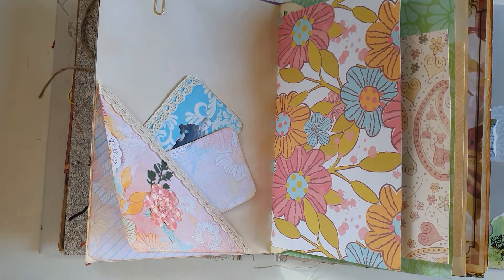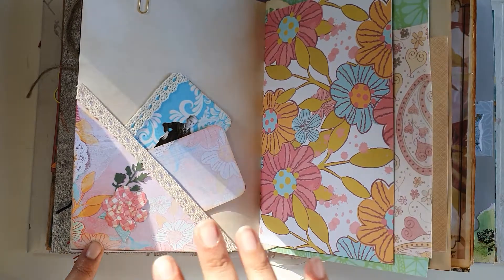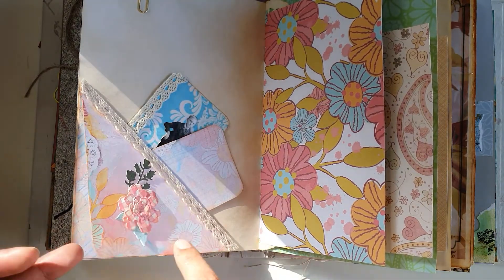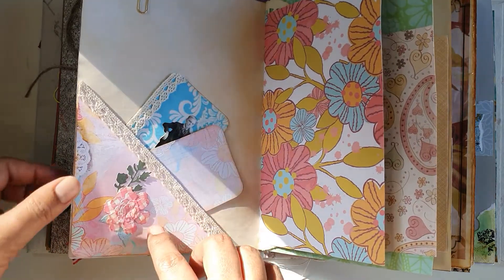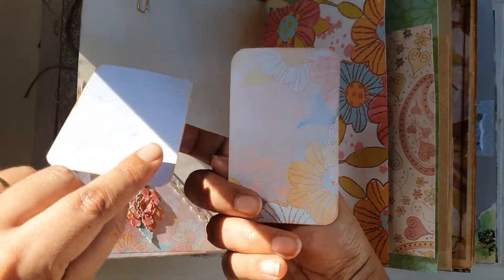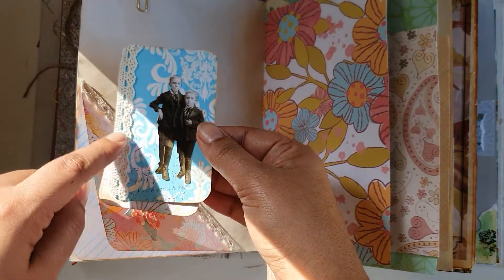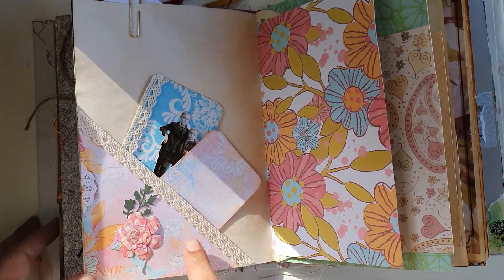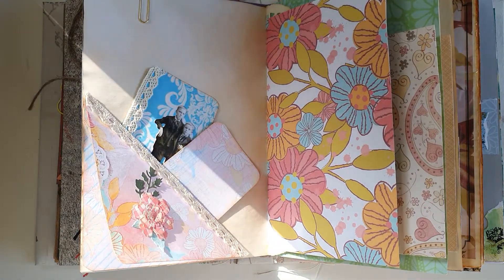Tjp weekly project corner pocket flip up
Hey everyone back to share my weekly project for thatsjustpenny. This time I've used her digital journal corner picket flip up kit :)